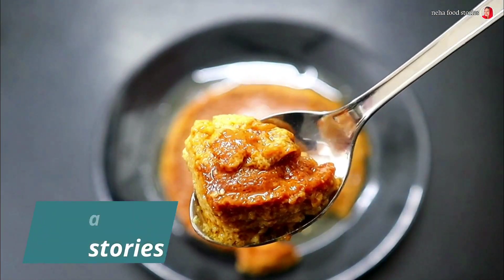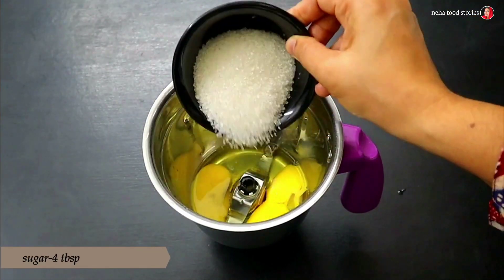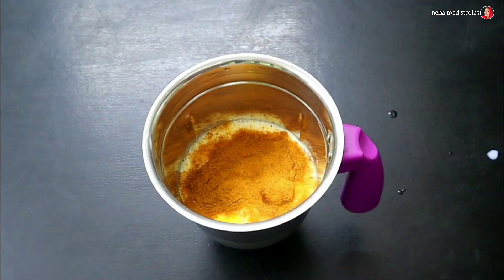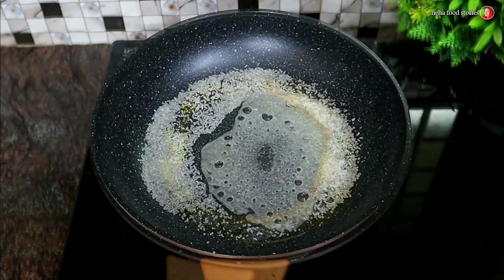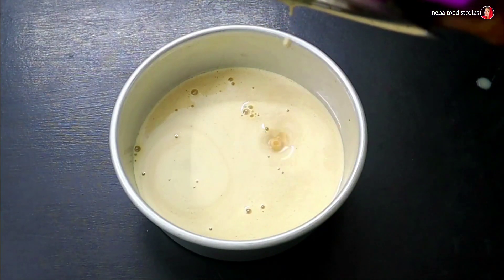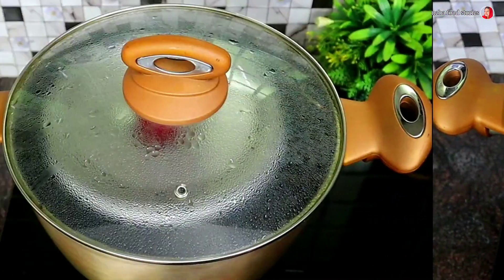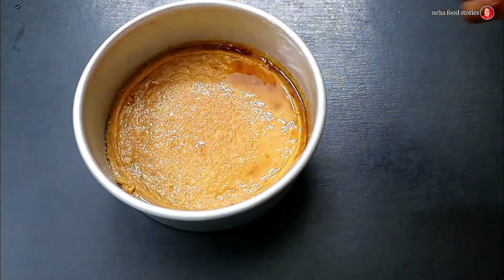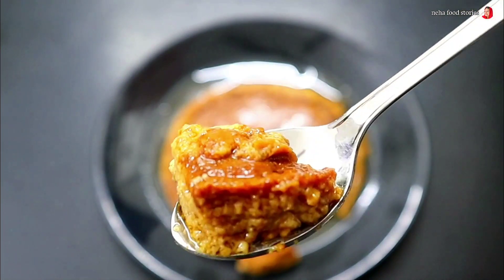5 രൂപയുടെ ബൂസ്റ്റും 2 മുട്ടയും കൊണ്ട്!!Steamed Pudding//Easy Pudding//Pudding Neha Food Stories